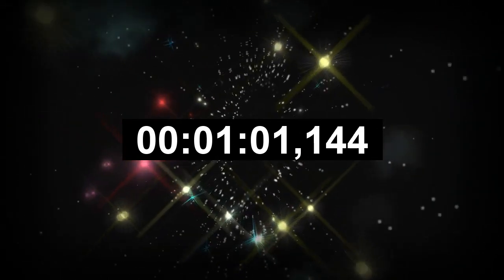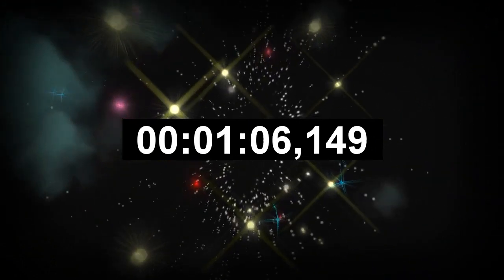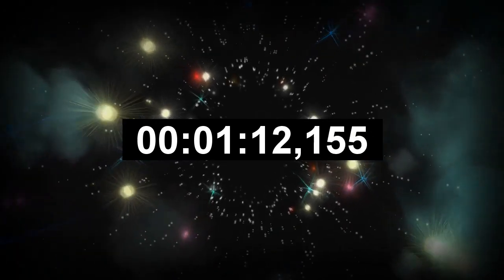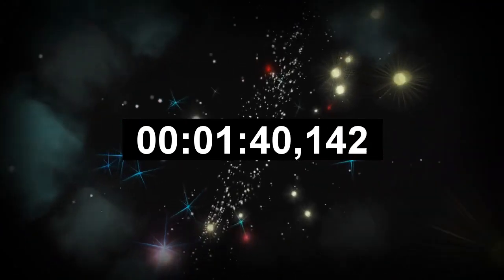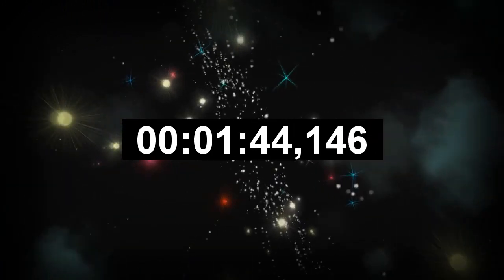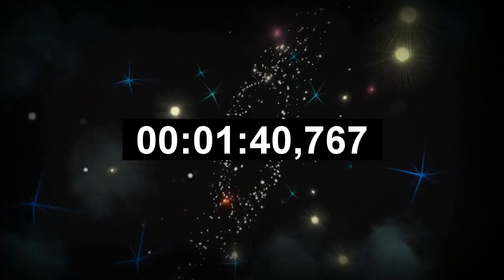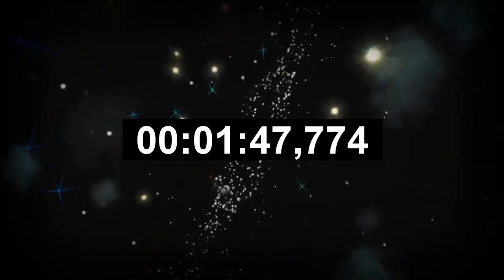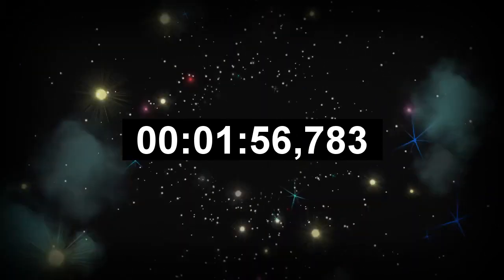Wim Hof Method Feat Dr Joe Dispenza (30 Breaths)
🔈 SPEAKER  👉 Wim Hof
The Wim Hof Method: Activate Your Full Human Potential
►listen for FREE to any audiobooks/guided meditations on Audible

►FREE 2Month SKILLSHARE trial (free courses on breathing techniques, meditation, spirituality..)

Safety information:

- Don't take the method and techniques too lightly, they go deep and the effects can have a huge impact.
- Don't do the breathing exercises in a swimming pool, before going underwater, beneath the shower or piloting any vehicle, without proper supervision. Always practice in a safe environment.
- Keep in mind to do the exercises without forcing them, gradually build up and don't exceed your limits.
"The breathing exercises can have strong physiological effects and must be practiced as instructed. Always perform them in a safe environment, sitting or lying down. Never practice the exercises before or during diving, driving, swimming, taking a bath, or in any other circumstance where the loss of consciousness could result in bodily harm. Wim Hof breathing may cause tingling sensations, ringing in the ears, and/or lightheadedness. These are normal responses and are no cause for alarm. If you faint, however, you have gone too far and should take it more slowly next time.
Do not practice the method during pregnancy, or if you are epileptic. People with cardiovascular issues, or any other serious health conditions, should always consult a medical professional before starting any new fitness or breathwork regime.

Breathe in Breathe out does not own the rights to these images, videos and audio files.